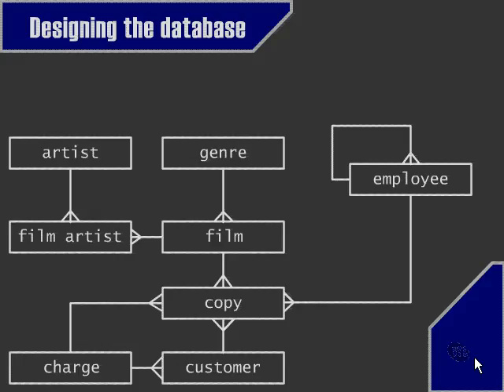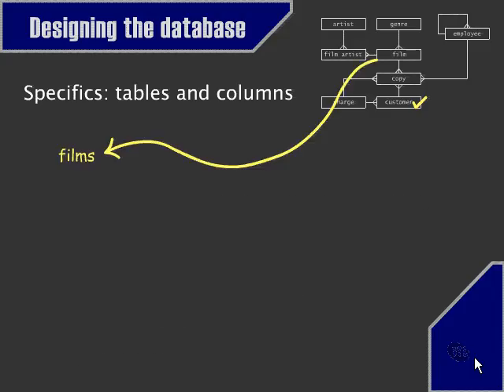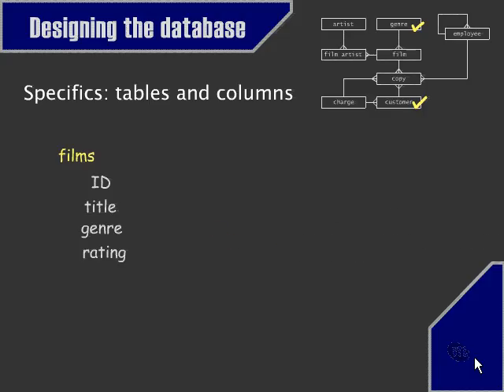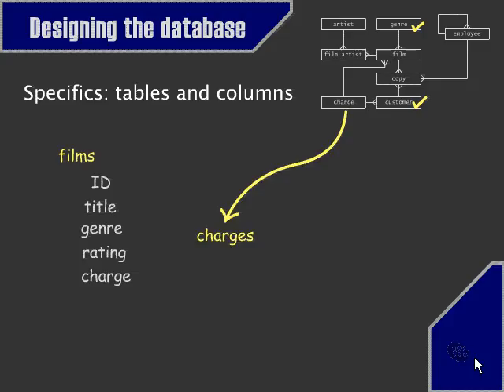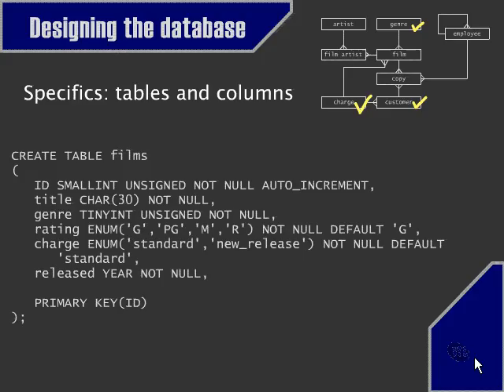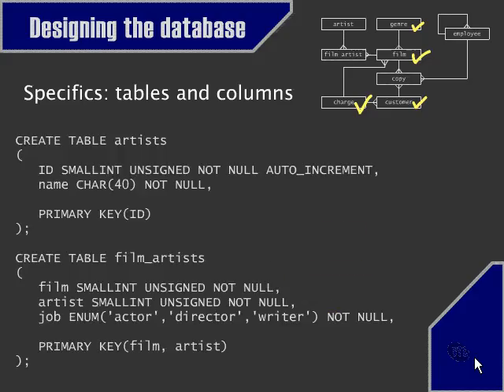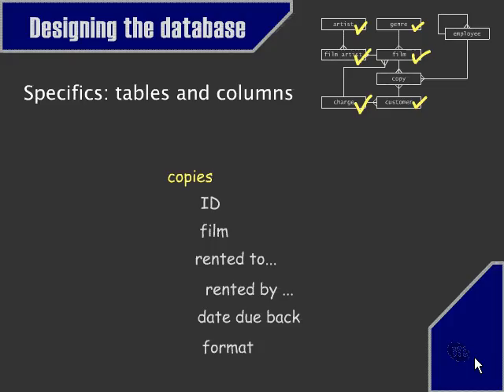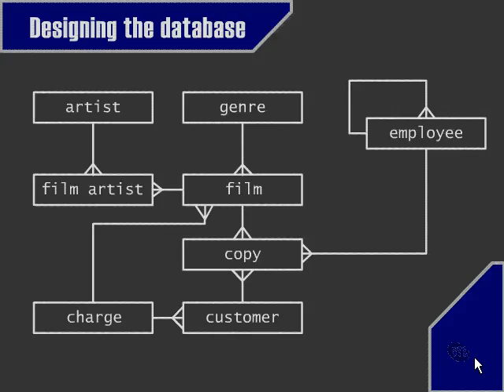0903 Creating The Database